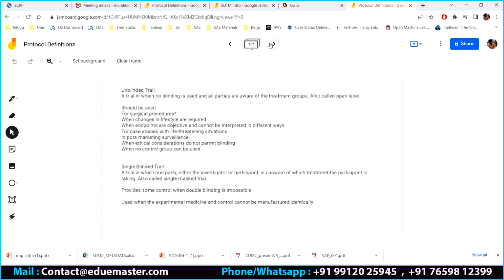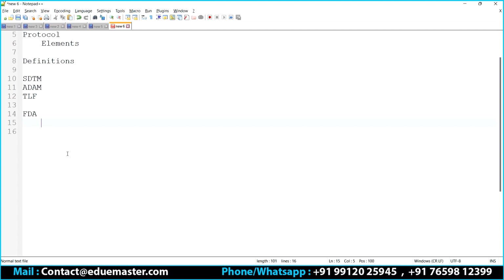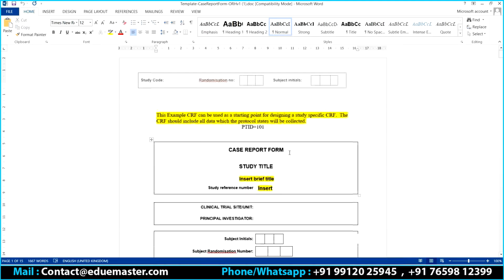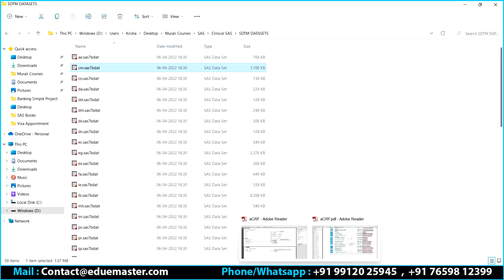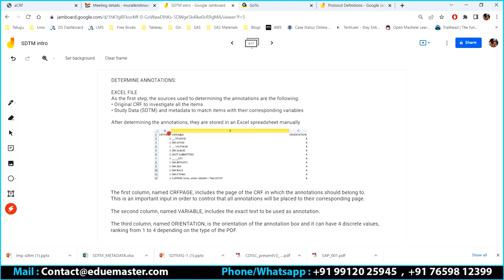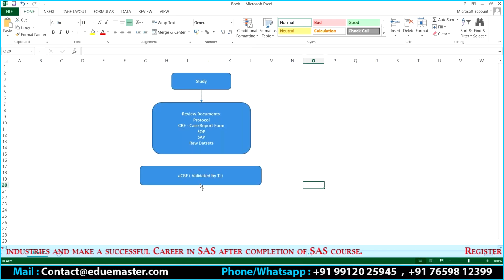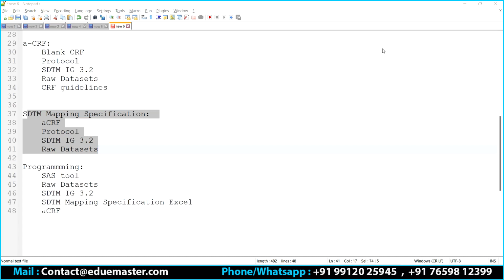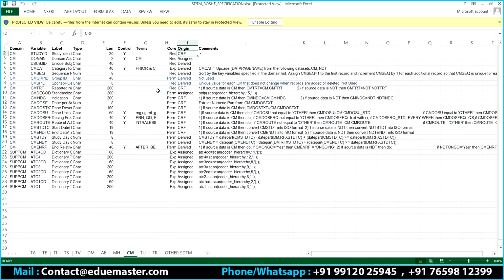CDISC SDTM ADaM Online Training👍SAS Clinical Projects Training👌Clinical SAS Training by Experts - 6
CDISC SDTM ADaM Online Training SAS Clinical Projects Training Clinical SAS Training Experts
What is a Clinical Trial & How Does It Work And What Are The Different Phases of Clinical Trial Process and  SAS Programmer Role in Clinical Trial Process Video Helps To Know

INTRODUCTION to Clinical Trails and CDISC standard
CDISC(SDTM/ADaM/TLF’S):
SAS programmer work flow in Clinical Industry:

DEMOGRAPHICS
Demographics — DM
COMMENTS
Comments — CO

ClinicalSASTraining CDISCTraining ClinicalSAS Programming